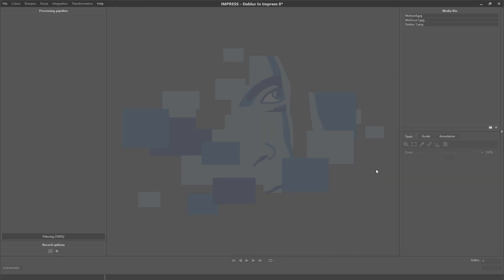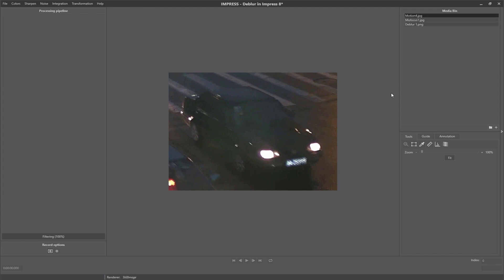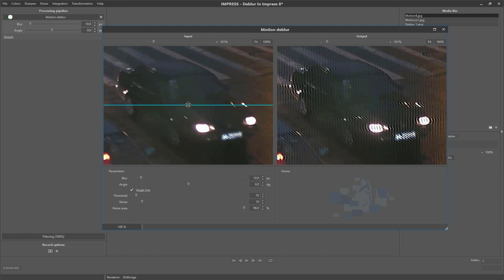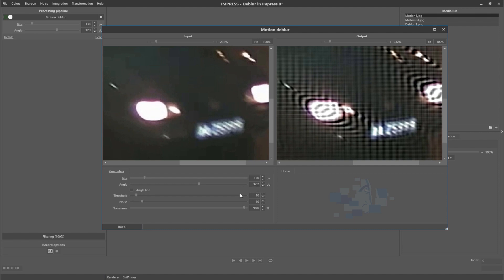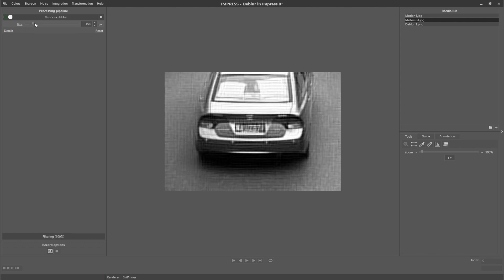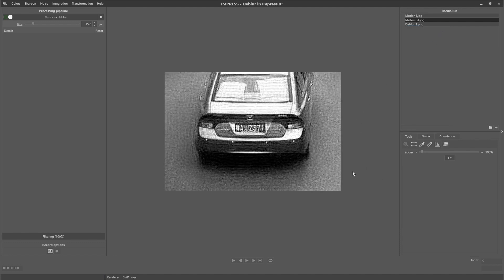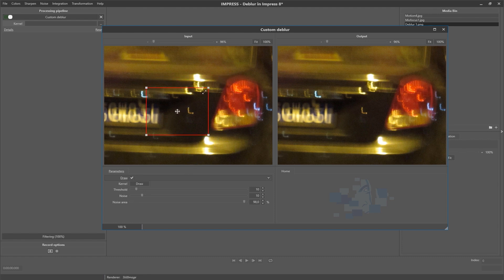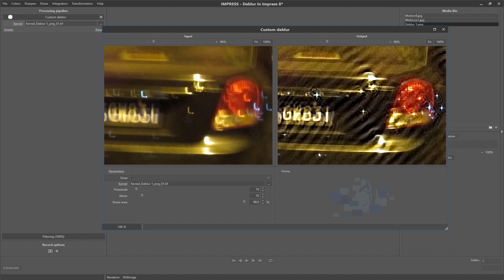Deblur using Impress 8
A video describing the different options for the enhancement of blur problems in images and videos.

0:51 min: motion blur (object)
3:12 min: misfocus blur
4:30 min: motion blur (camera)